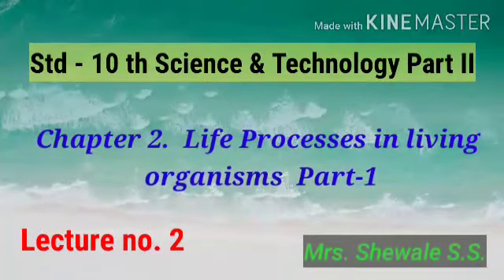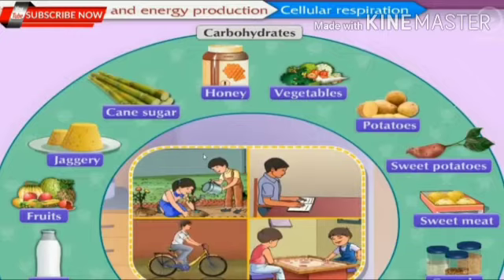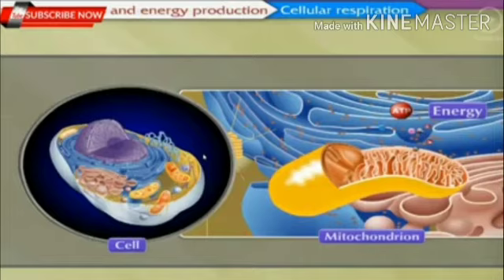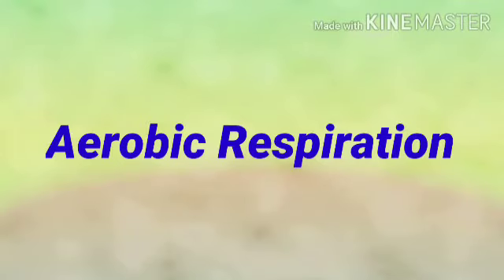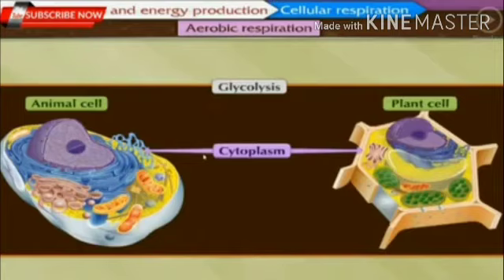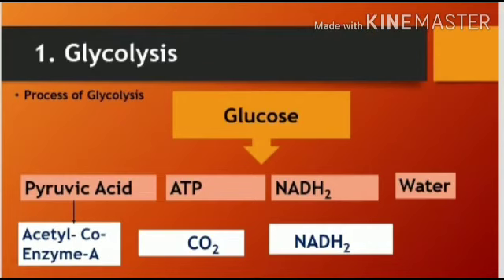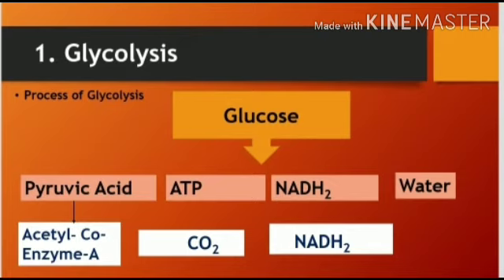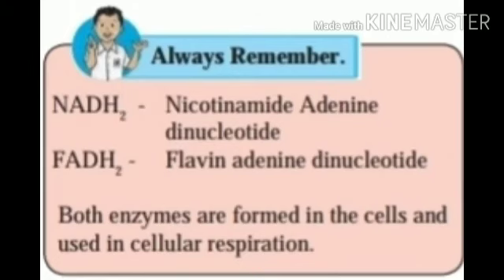10 th Science -2 Chapter -2 Lecture no. 2 - Aerobic respiration - Glycolysis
Video from  Mrs. Shewale S.S.